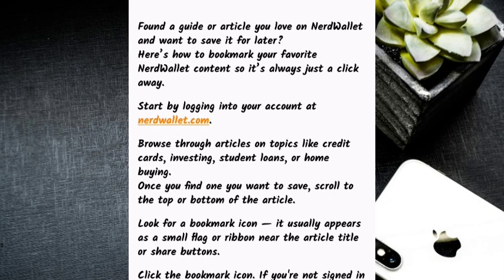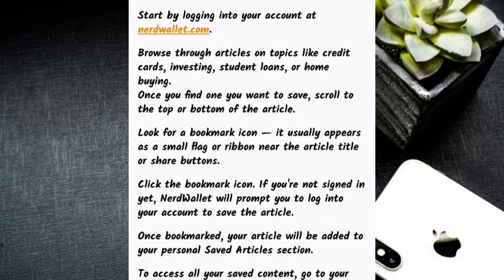HOW TO BOOKMARK YOUR FAVORITE NERDWALLET ARTICLE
In This Video, you will learn about HOW TO BOOKMARK YOUR FAVORITE NERDWALLET ARTICLE